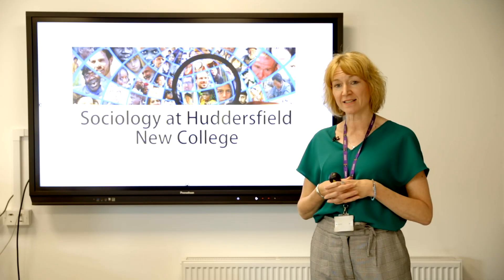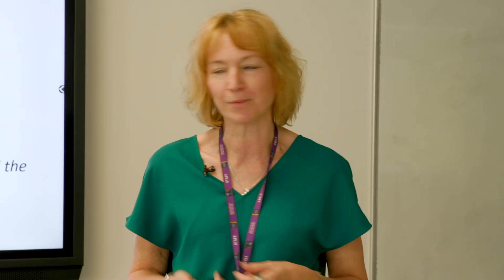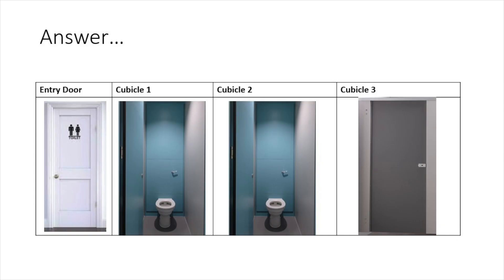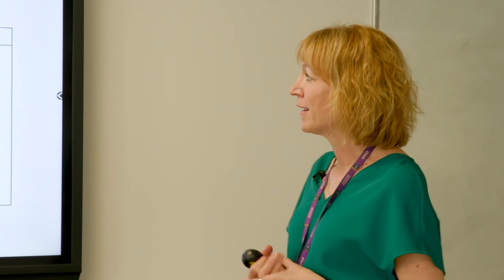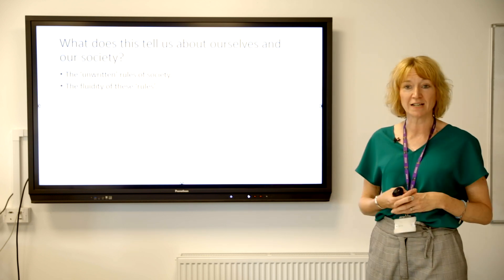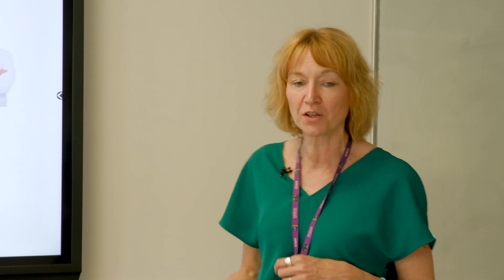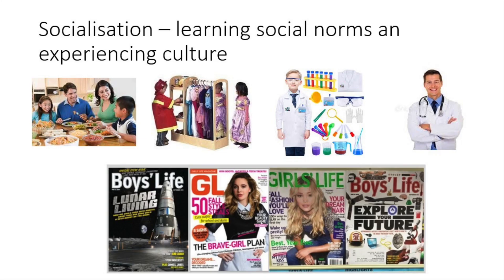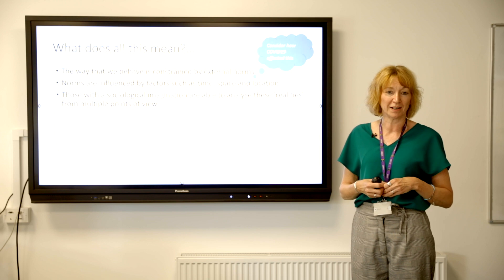A Level Sociology Lesson Taster 2022